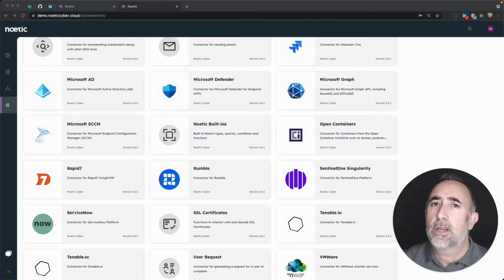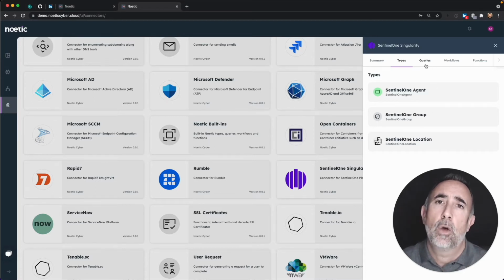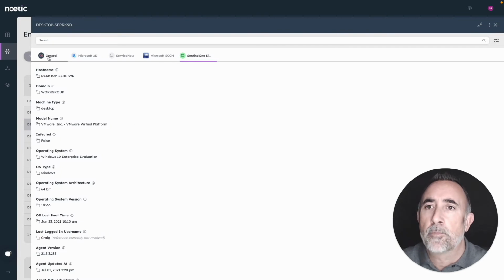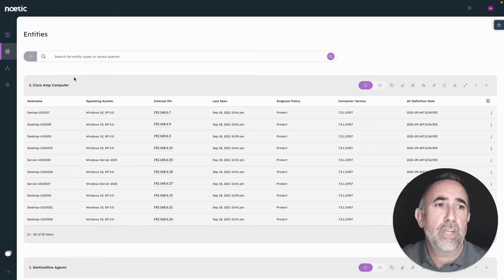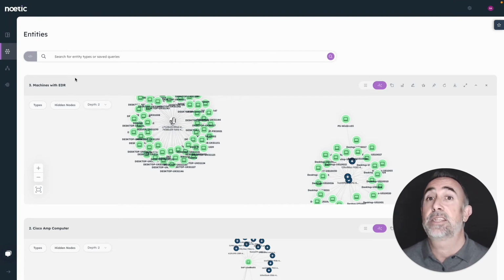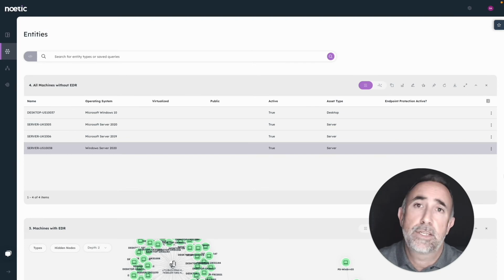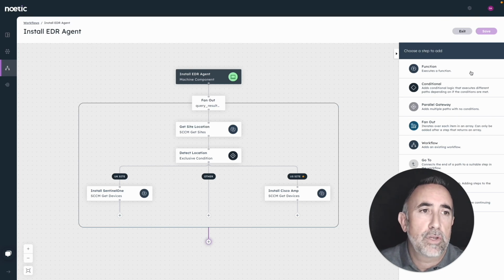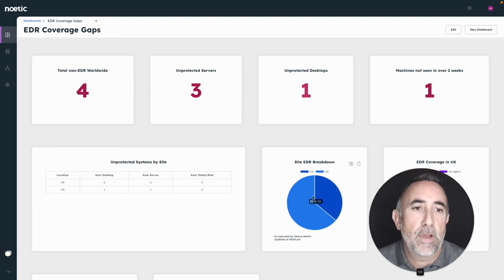Detecting Endpoint Coverage Gaps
How the Noetic platform helps security teams identify and close coverage gaps in their EDR deployments